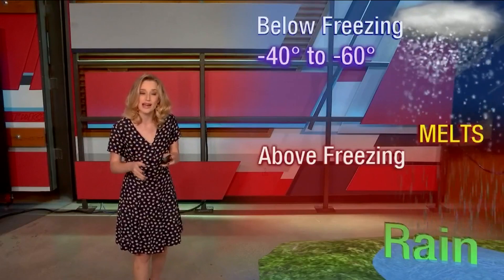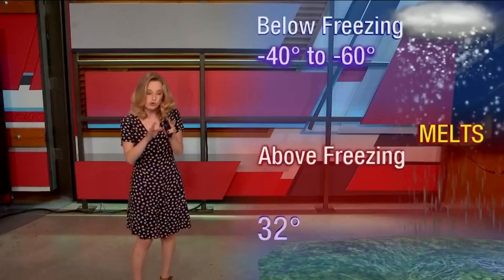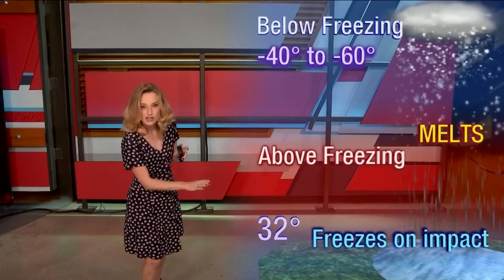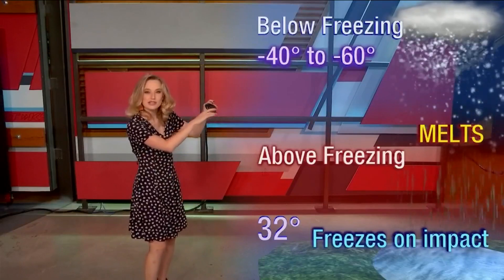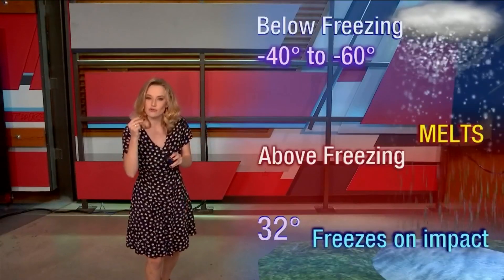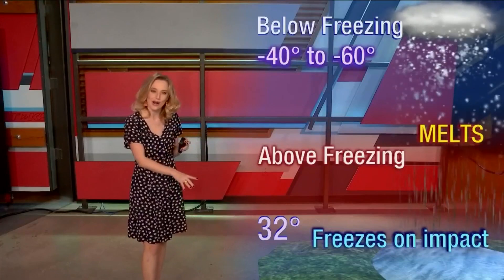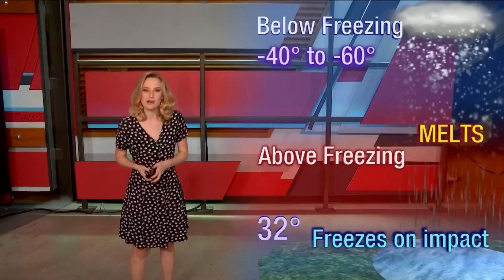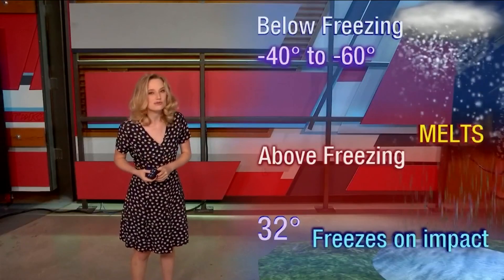VIDEO: What is freezing rain? How does it form?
KSAT 12 Meteorologist Sarah Spivey explains what freezing rain is, how it forms and why we get it.